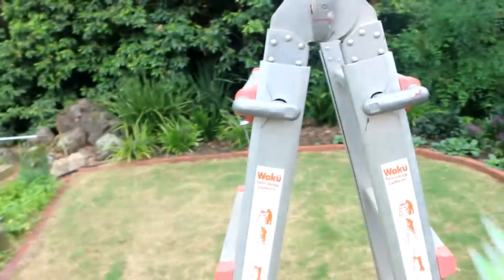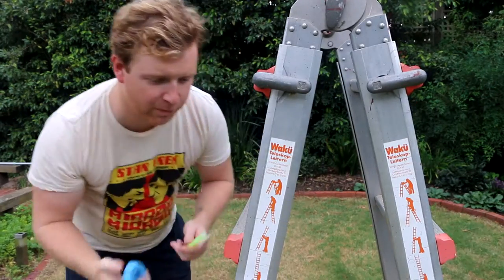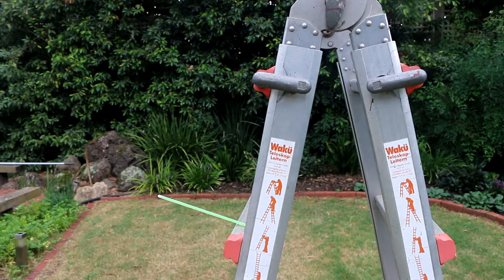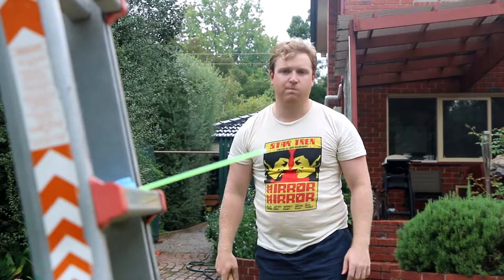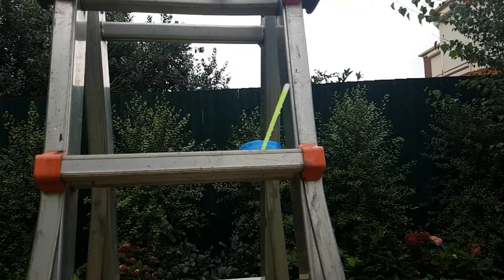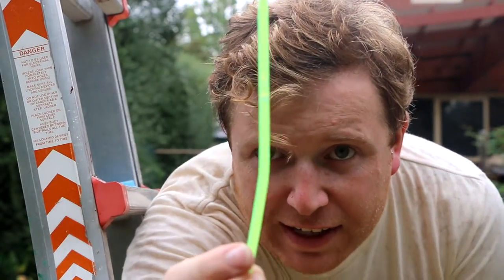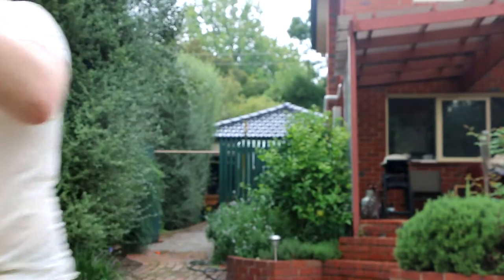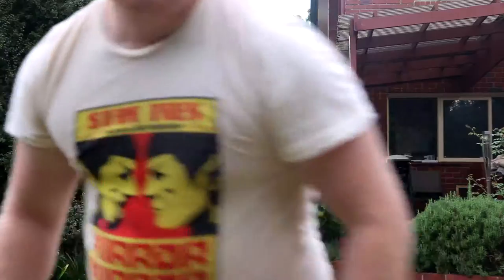Whip It #02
Episode #02 of my Whip It series, and I whip some glowsticks to see if that will activate them.